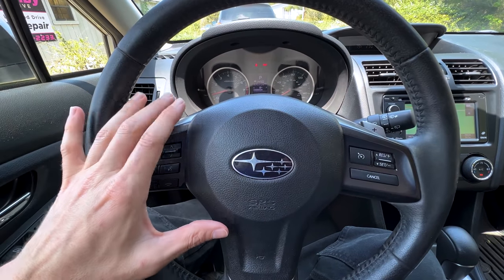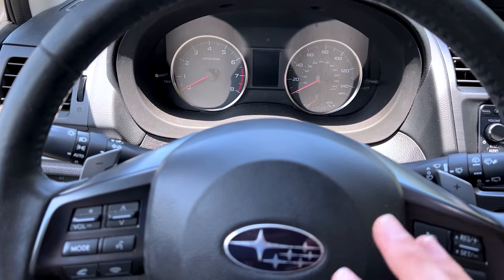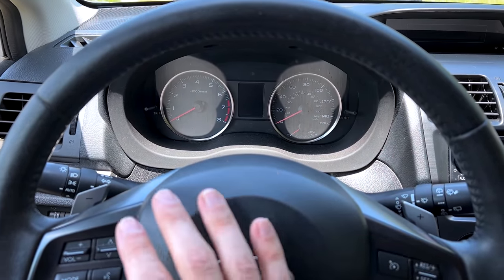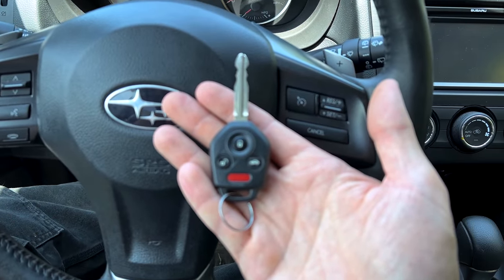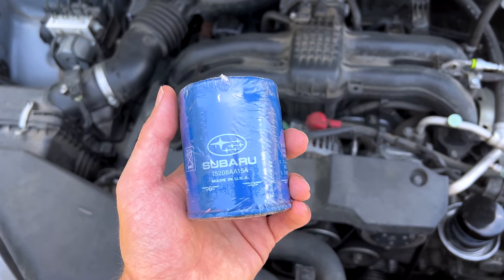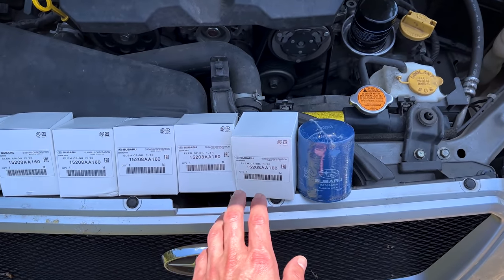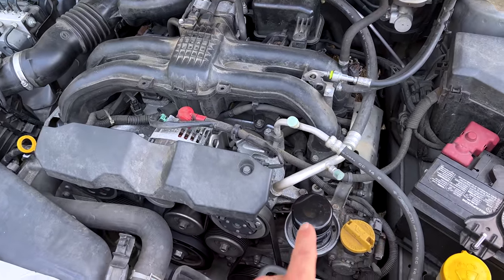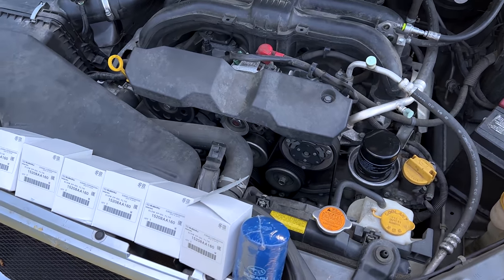Subaru Clear Flood Mode Cranking And Black Vs Blue Subaru Oil Filters! Know The Difference!